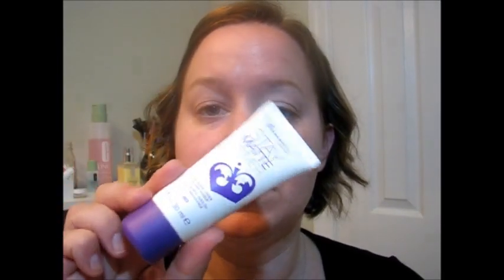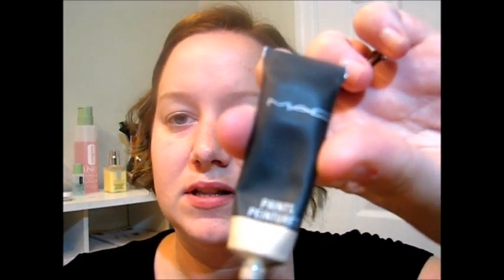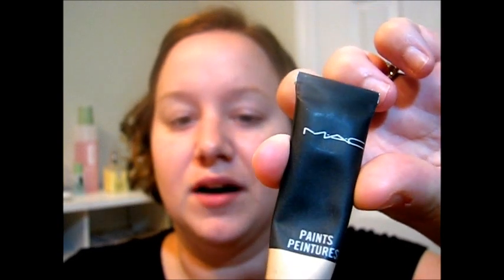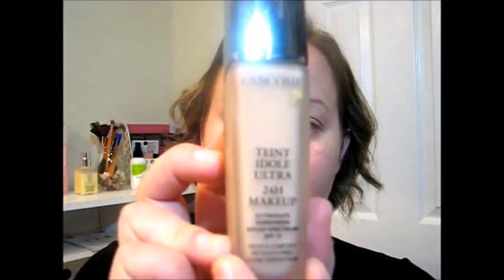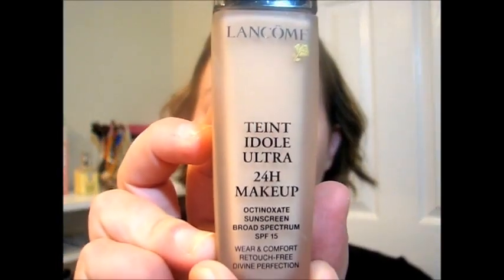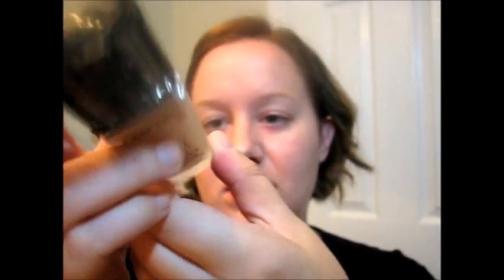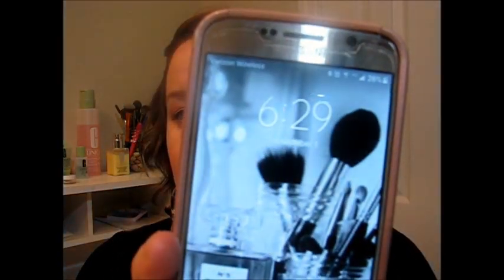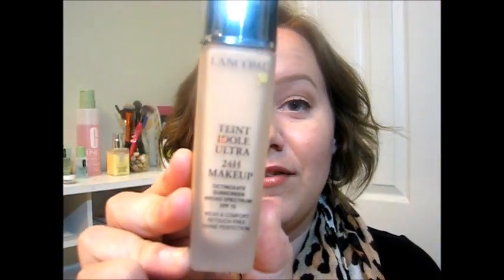OILY SKIN HACKS TESTED ll HACKS FROM NIKKIA JOY!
First of all, I would really like to thank Nikkia Joy for inspiring this video. I have struggled with my skin for a long time, and finding anything that works is a God send! I can't thank you enough!

XO,
Samantha